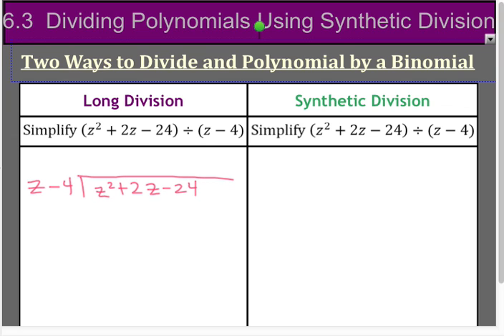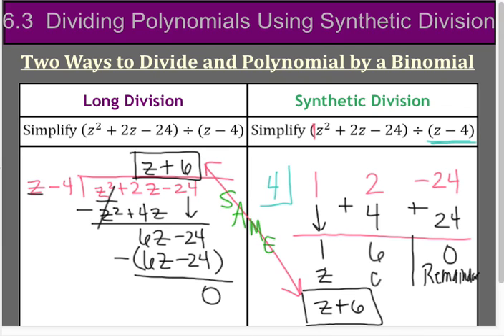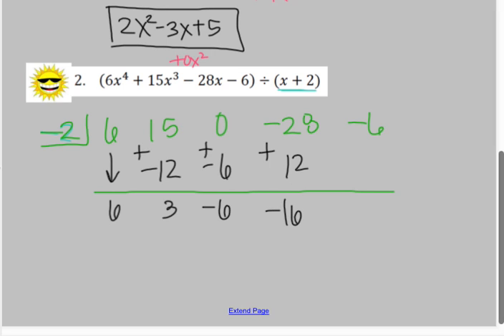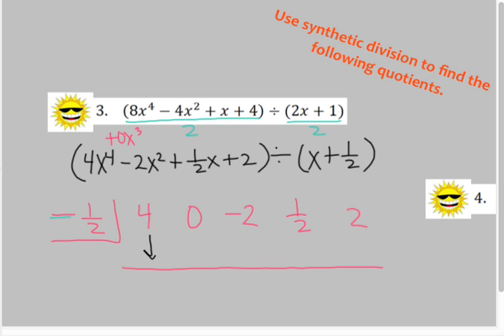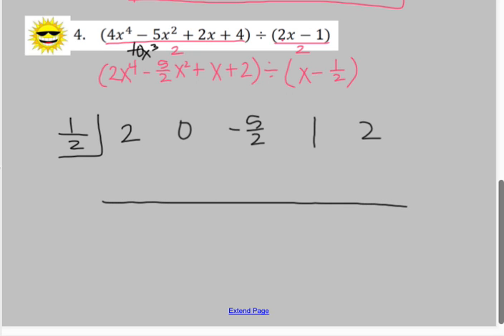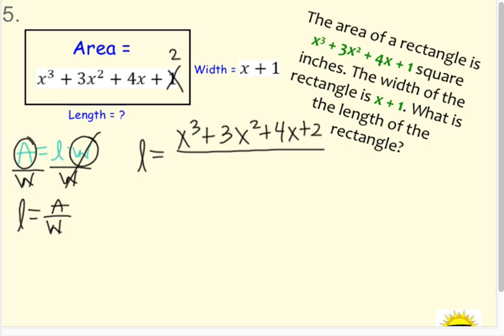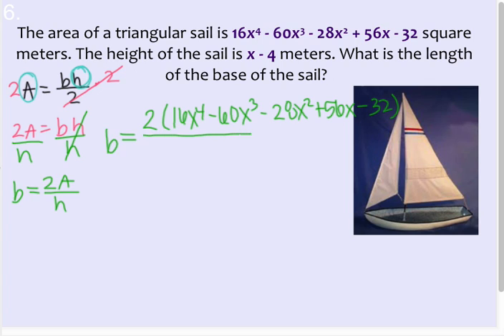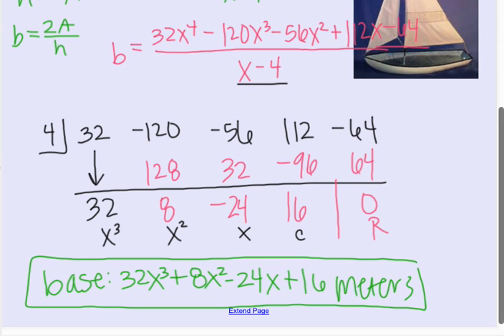Section 6 3 Dividing Polynomials using Synthetic Division